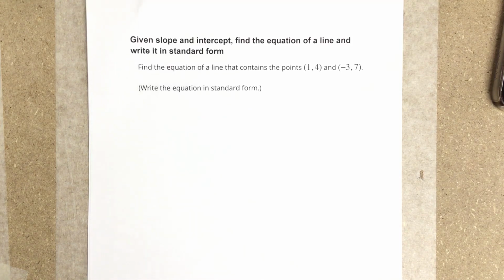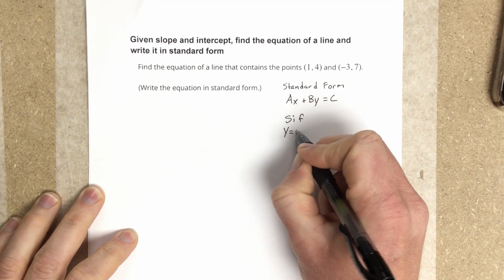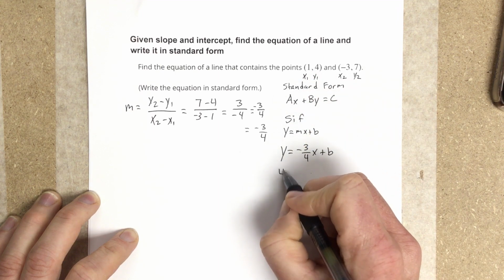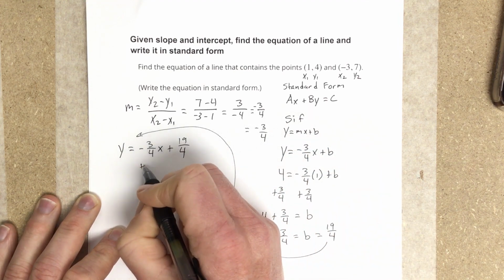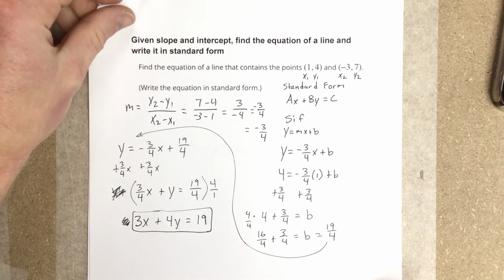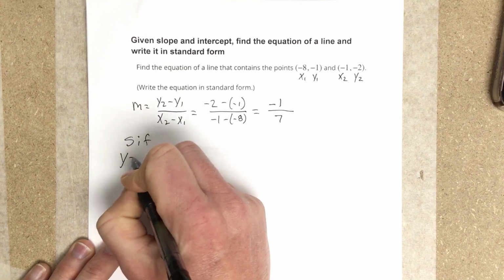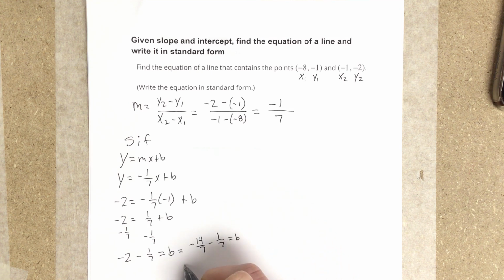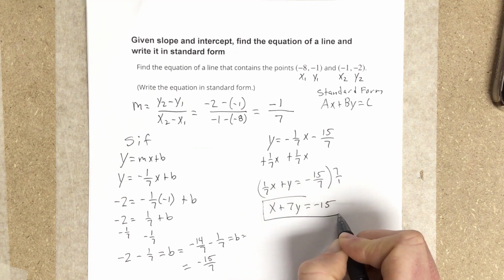Given slope and intercept, find the equation of a line and write it in standard form